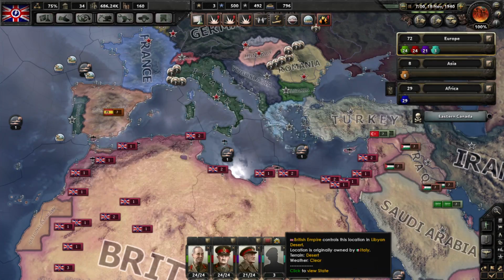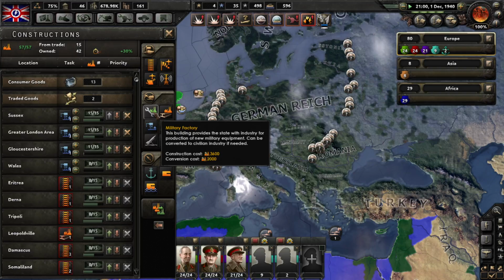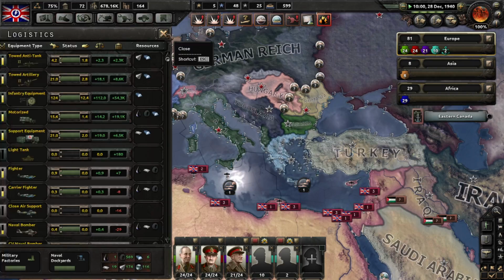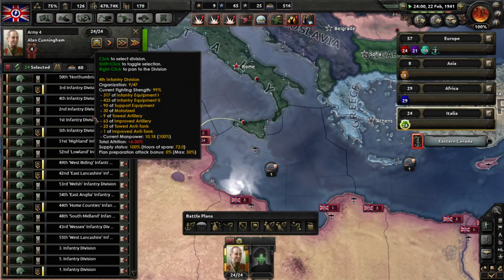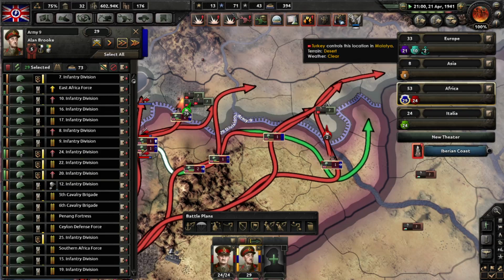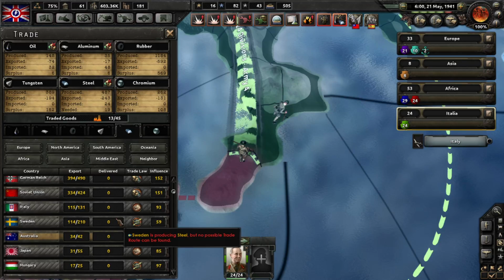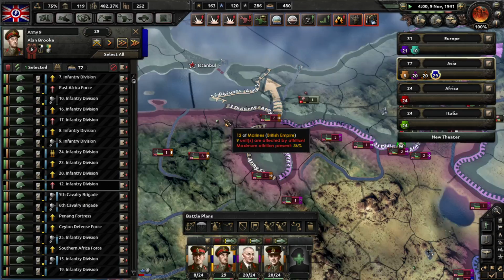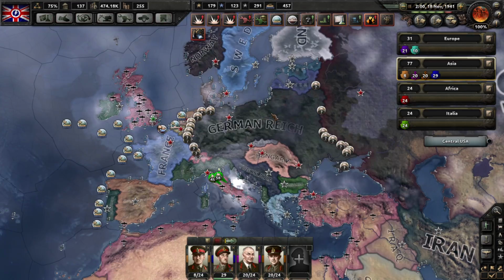Hearts of Iron IV - UK Campaign Part 4: Invasion of Italy & Turkey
Playthrough of UK in Hearts of Iron 4 with the goal to fight all factions (Axis, Comintern, and USA & France) at the same time.

First Rule: the war will start when Germany declared against the Soviets, after that I can start my wars against all.

Second Rule: declare war on the United States as soon as possible to accelerate the industry of them, but I can not invading straightaway I have to wait a few years.